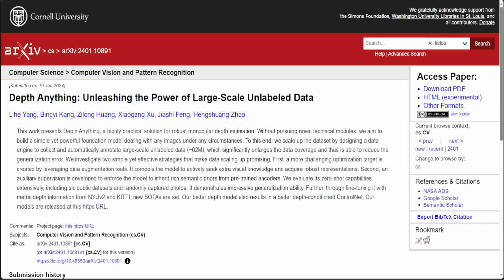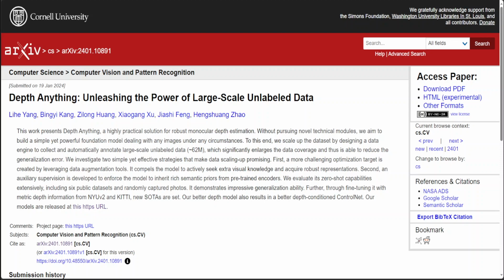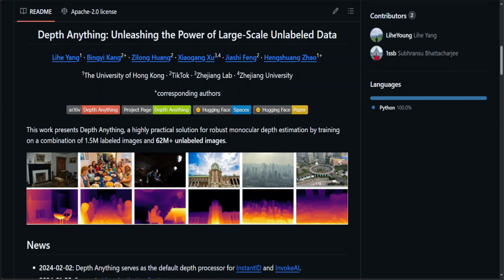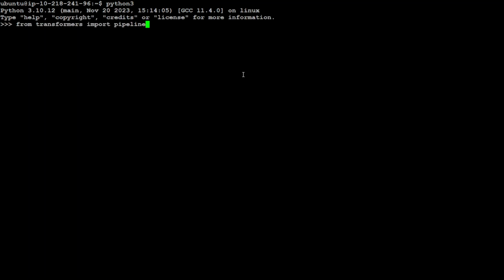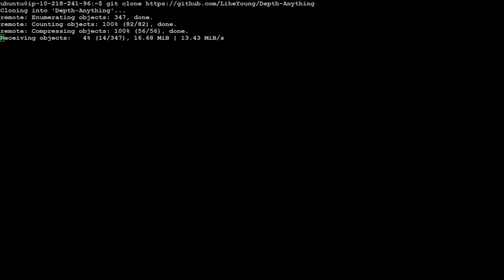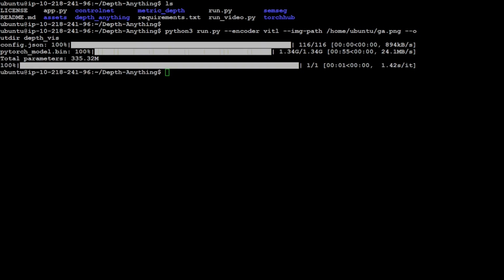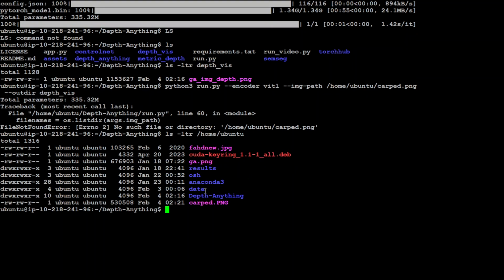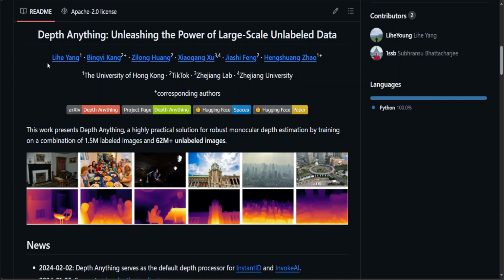Install TikTok Depth Anything Locally for Monocular Depth Estimation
This video shows how to install Depth Anything locally. Tik Tok just released Depth Anything, a powerful depth estimation foundation model that can deal with any images under any circumstances.